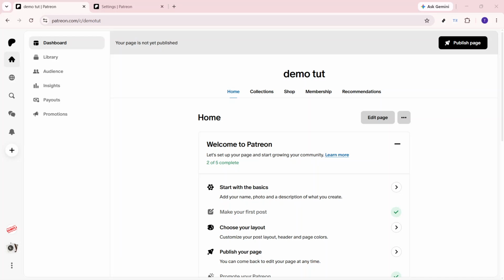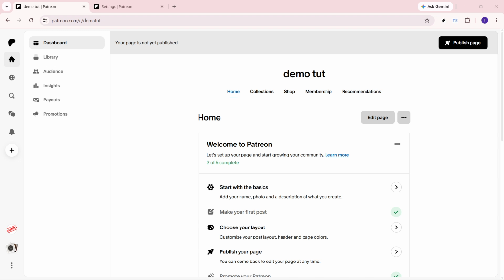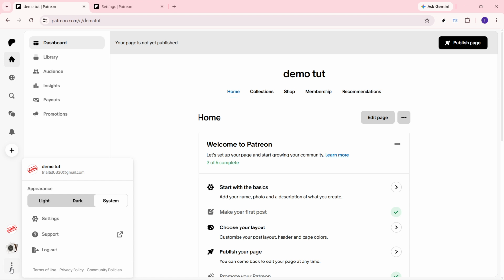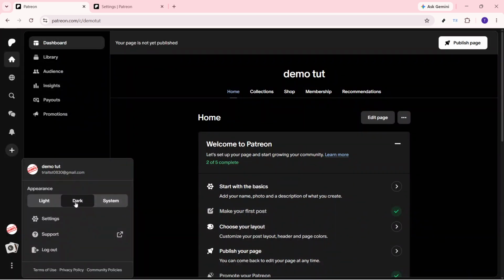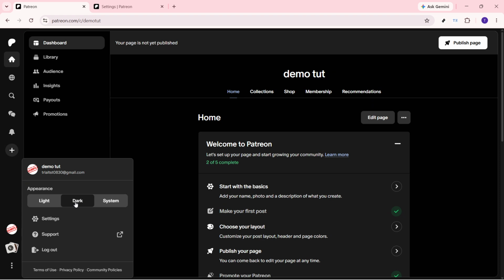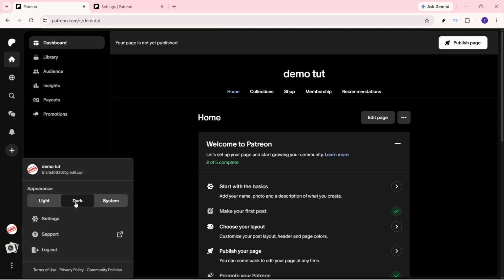How to change appearance on Patreon (Step By Step 2026)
How to change appearance on Patreon